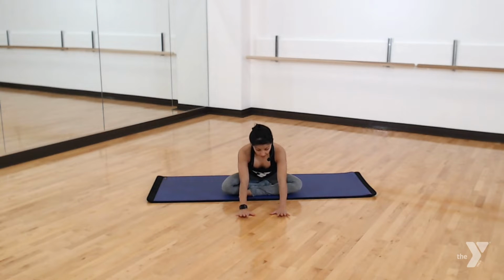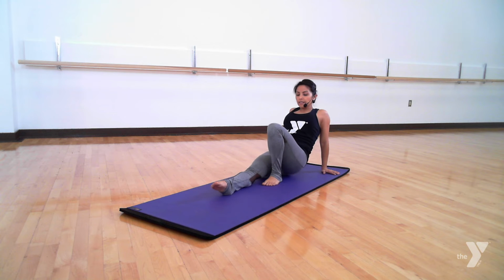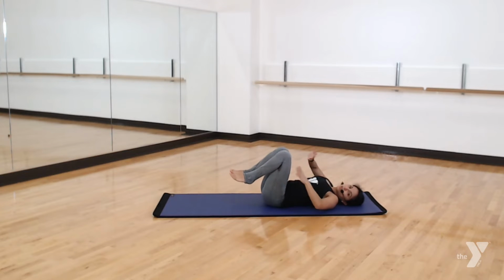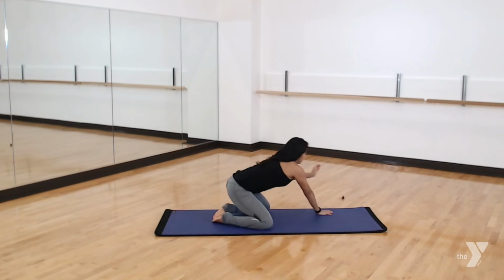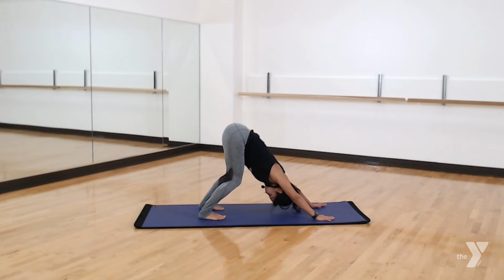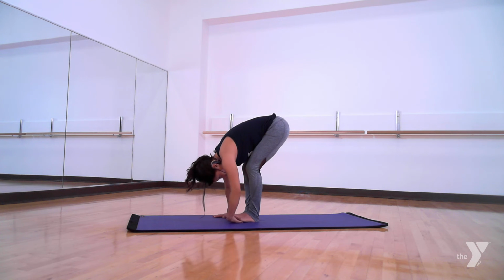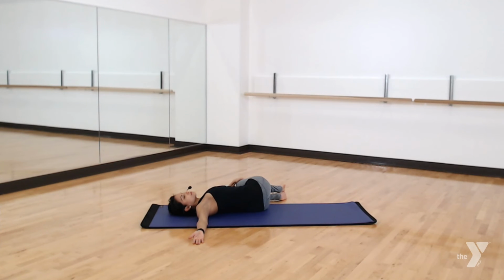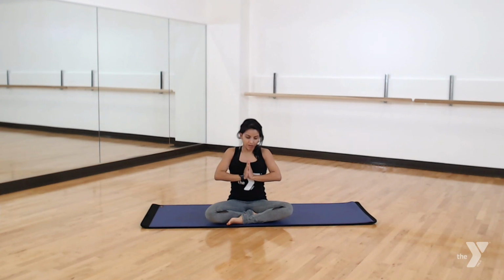Yoga - May 19, 2020 - Mell - YMCA Virtual Fitness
Join this 45 min YMCA yoga class from home and perform challenging postures, breathing exercises and mindfulness exercises to improve focus, balance, strength and flexibility.